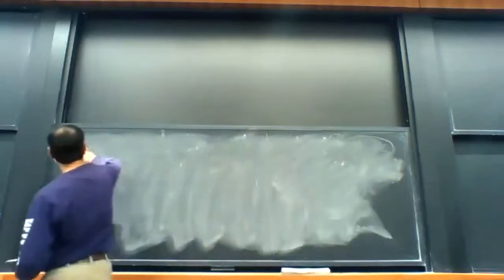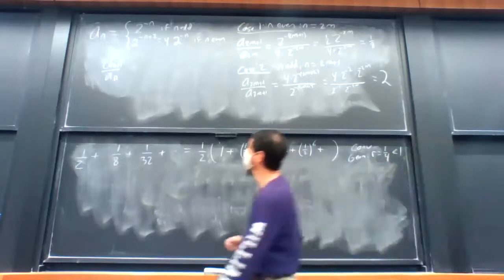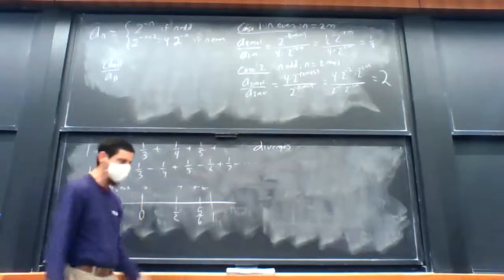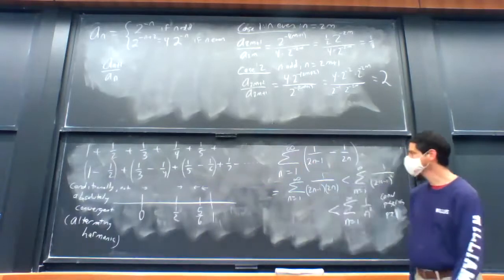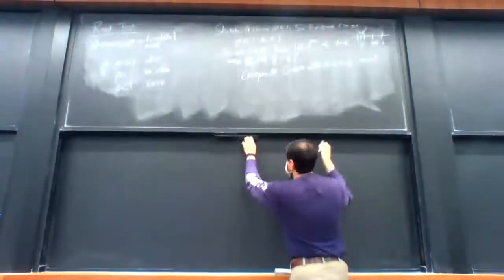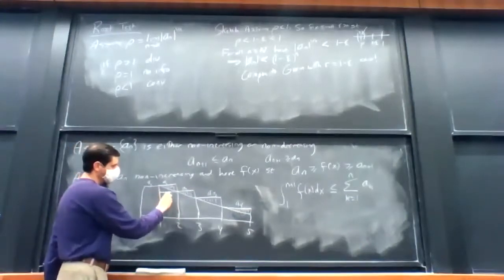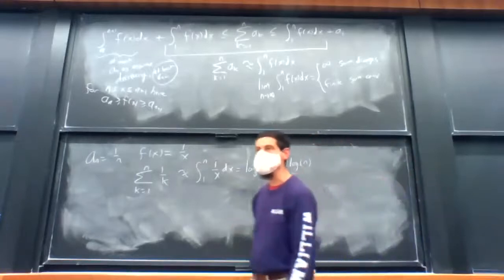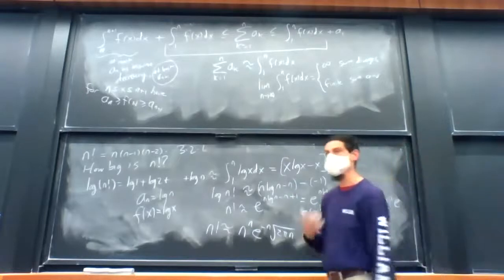150 02 2021 lec26 RatioAlternatingSeriesIntegralTest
Steven Miller: Math 150: Spring 2021: Williams College: Section 2: Lecture 26: 28 April 2021: Ratio Test, Alternating Series, Integral Test